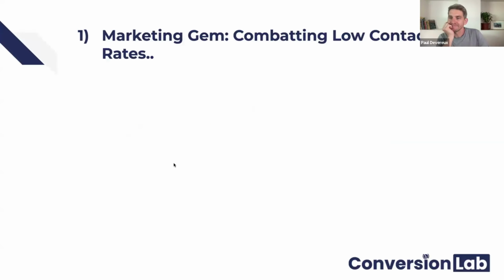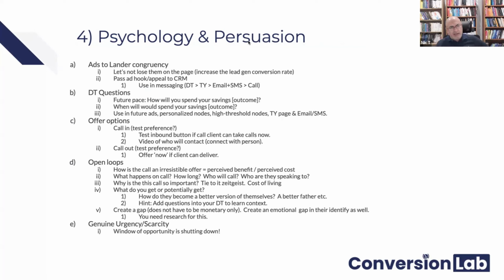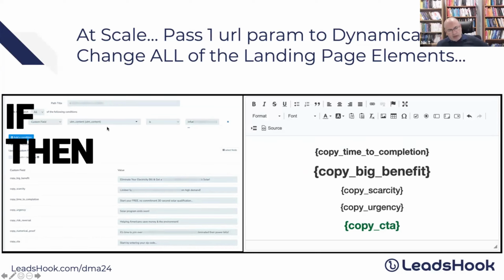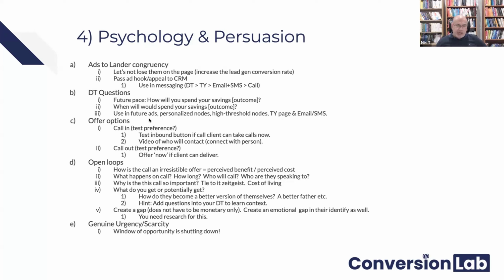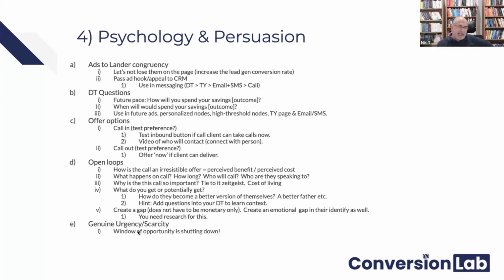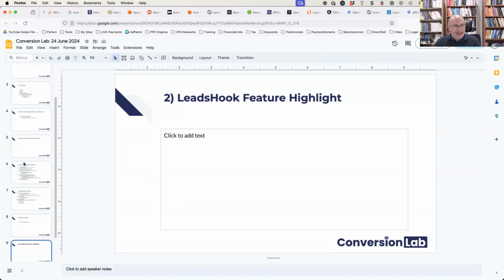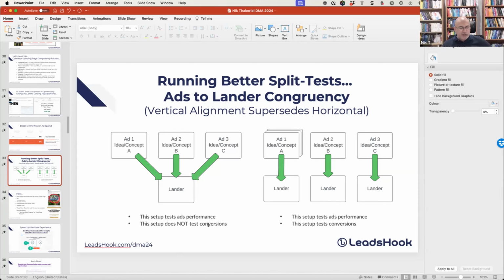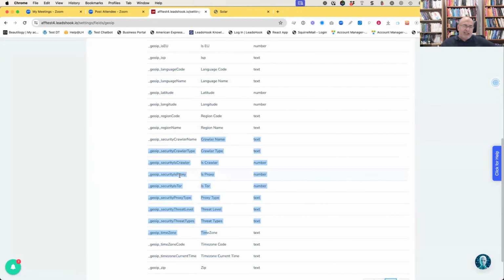Maximizing Ad Performance: Analyzing Traffic, Alignment, and Data Accuracy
In this video, we dive deep into the world of ad performance and explore the crucial factors that can make or break your campaigns. Join us as we dissect the concerns surrounding traffic analysis, specifically focusing on bot-related traffic and the lopsidedness in link engagement.

 To kick things off, we discuss our plan to download and thoroughly analyze data in a Google Sheet. By honing in on referrers and UTM parameters, we aim to identify any inconsistencies that might be hindering our ad performance. 📈

One of the key takeaways from our discussion is the importance of ad and landing page alignment. We emphasize that while high click-through rates might initially seem impressive, poor conversion rates often point to a mismatch between the ad and landing page. So, we explore different ad testing methodologies, revealing significant differences in results based on ad congruency. It's all about finding that sweet spot!

During our conversation, we shed light on some issues with Google Maps API data, particularly in the UK. We discover missing zip codes and inaccuracies that can affect the targeting process. Additionally, we delve into the use of UTM parameters for geo-targeting, discussing the limitations of capturing city-level data directly from platforms like Facebook and Google Ads. It's important to be aware of these nuances when fine-tuning your ad strategies!

We also take a critical look at third-party tools like AdEspresso for Facebook ads. While these tools can be handy, we highlight their inability to keep up with the frequent platform updates. Staying up-to-date is vital in the ever-evolving world of digital advertising!

Lastly, we address the need for better data isolation by tracking two-factor authentication success within lead records. We discuss our plans to incorporate this feature, ensuring that our data remains accurate and reliable.

Join us on this informative journey as we uncover the secrets to maximizing ad performance. Whether you're a seasoned advertiser or just starting out, you're sure to glean valuable insights from our in-depth analysis.